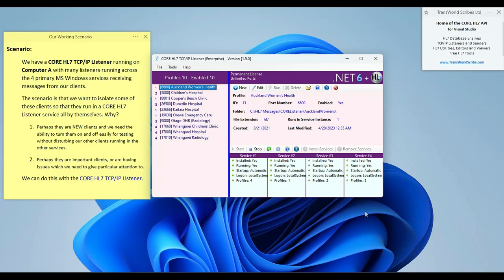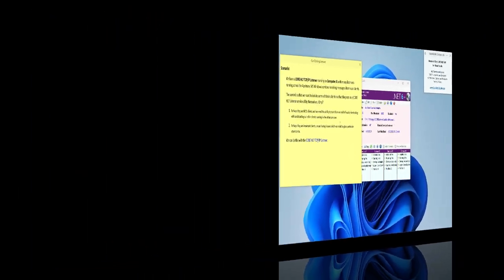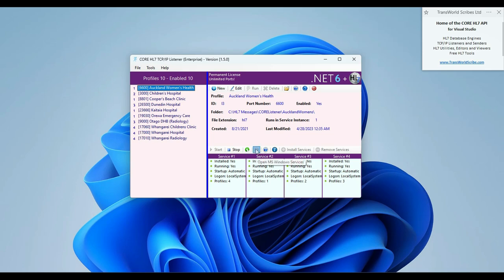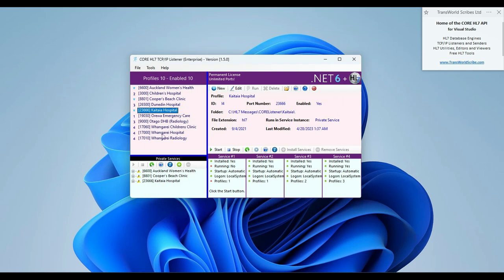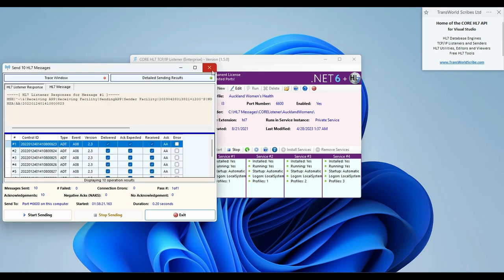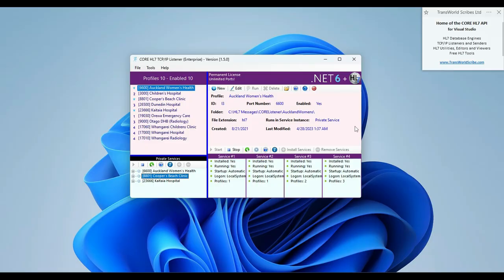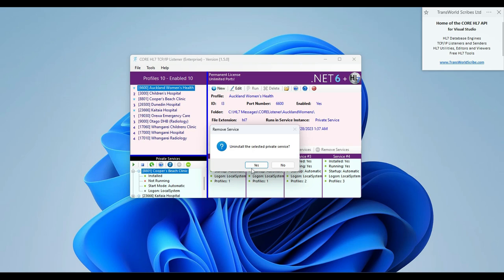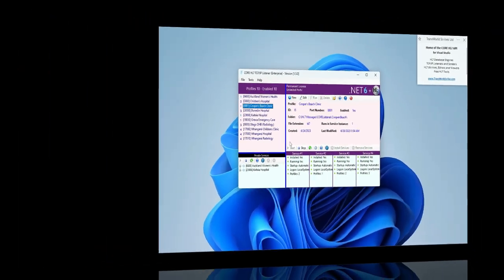Create a private Windows Service in the CORE HL7 Listener to Receive HL7 Messages Over TCP/IP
Receive HL7 Messages over TCP/IP with this TCP/IP Listener software created entirely in .Net 6 for Windows. Receive from an unlimited number of ports (license required) and deposit HL7 messages into a Windows folder created by you.

Your Listener profiles run in 4 primary windows services PLUS you can create private services!

HL7 Software